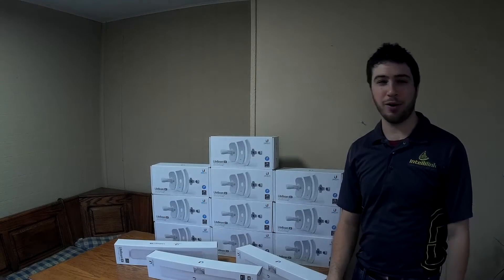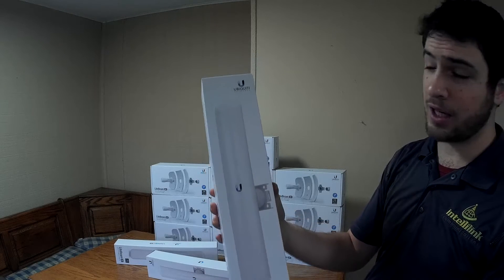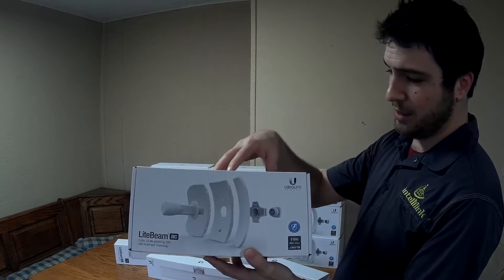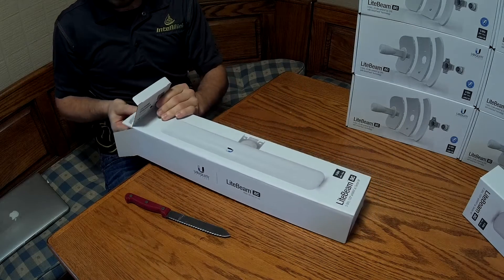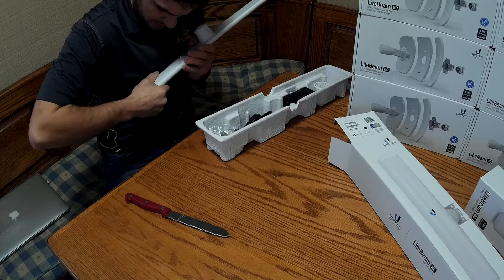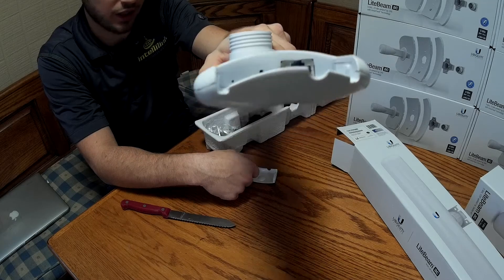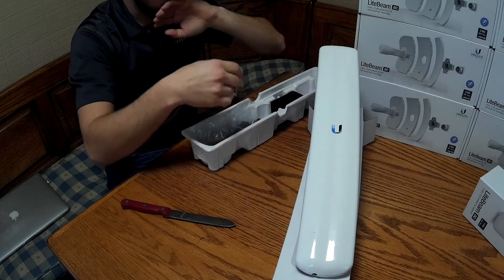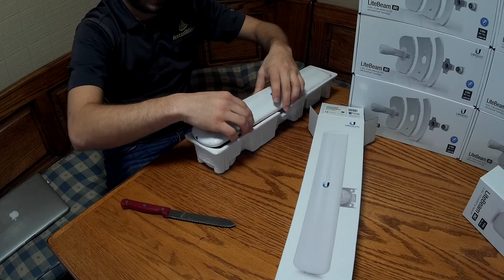Ubiquiti Networks Litebeam AC LBE-5AC-16-120 & LBE-5AC-23 Unboxing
Ubiquiti Networks Litebeam AC Sector LBE-5AC-120 & LBE-5AC-23 CPE Unboxing for the fastest wireless internet service available